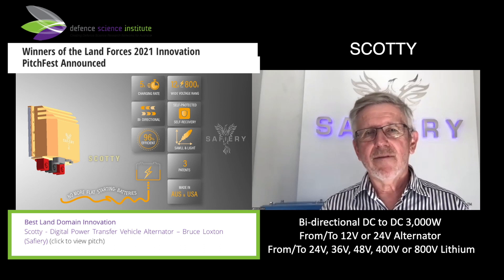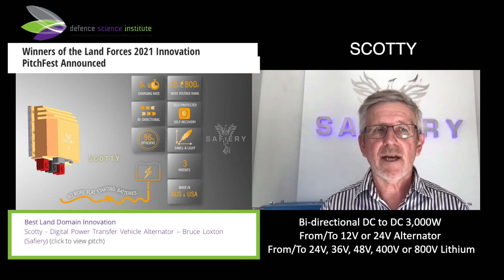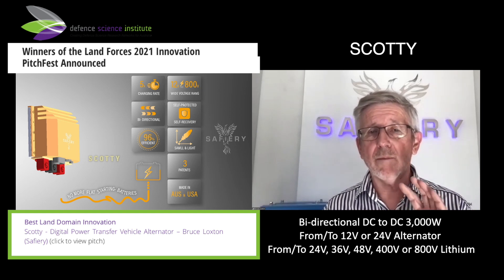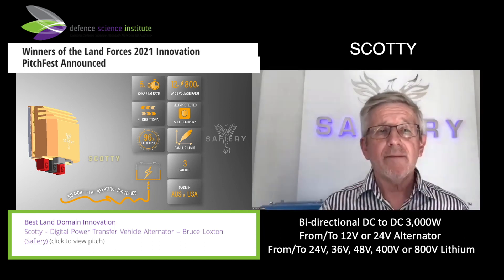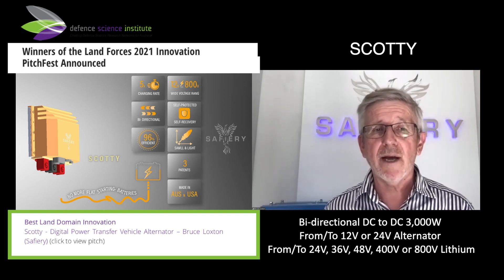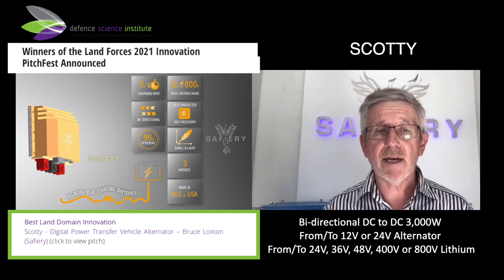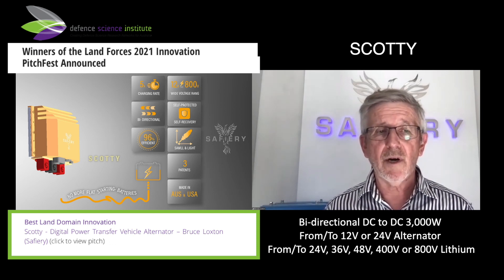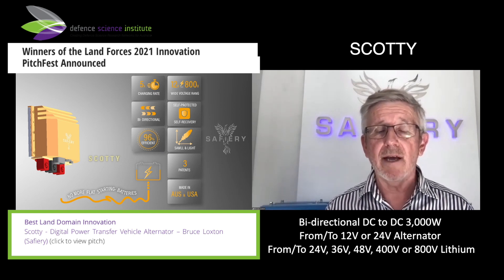Scotty Defence Innovation Award Winner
Scotty wins Best Innovation at Australian Defence “Land Forces 2021”
Scotty is popping up in the right places. Charges five times faster than any other DC to DC in the market.
It’s self protection is perfect as a defence product. Drop a spanner across the output terminals and Scotty just pauses, lift the spanner and it resumes at 3,000W. No fuses on the output are necessary. 3 Patents and Hundred’s of installations now.